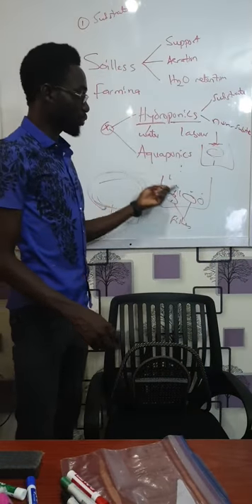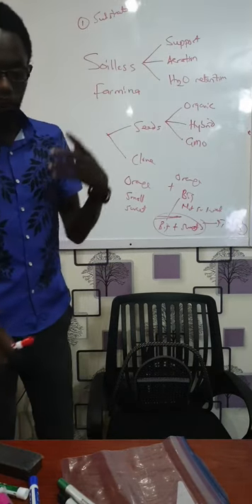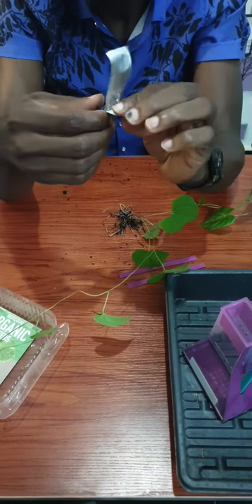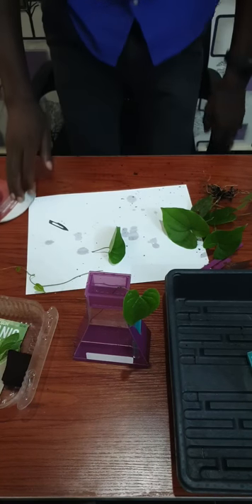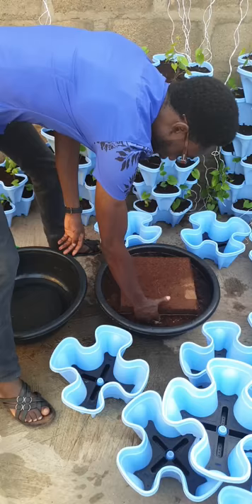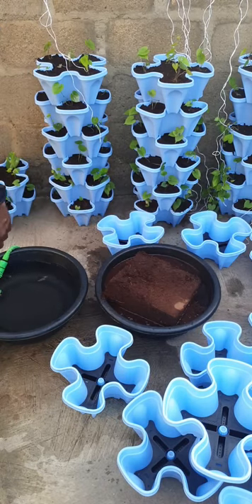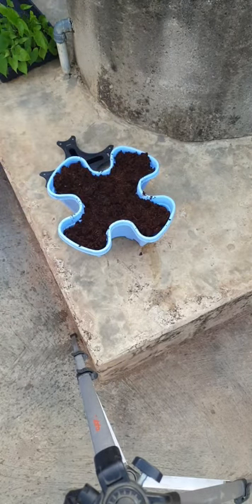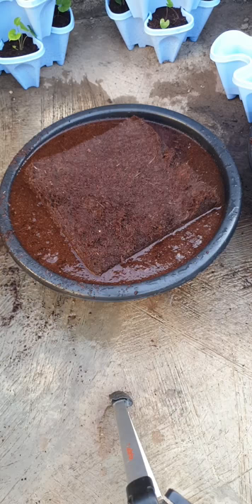Short lesson on soilless farming contd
An Instagram live lecture on soilless farming with practical